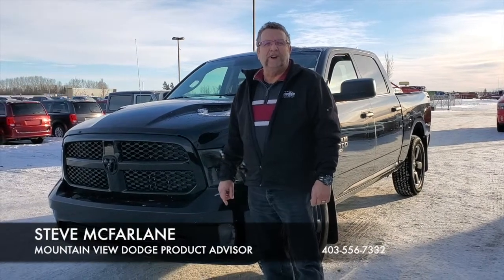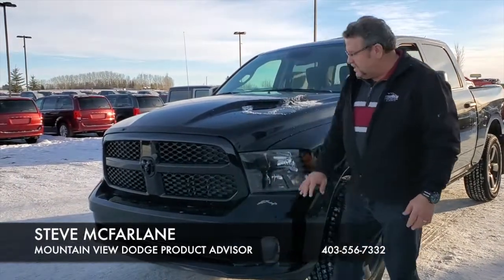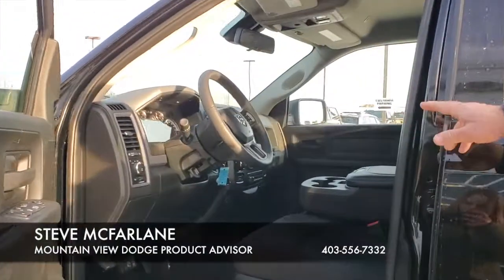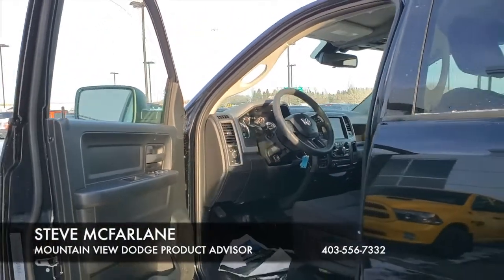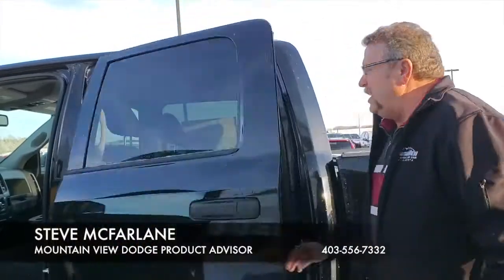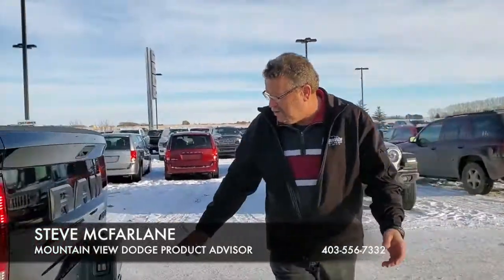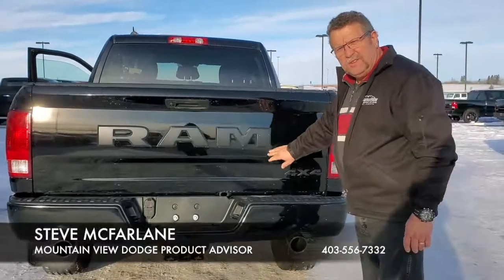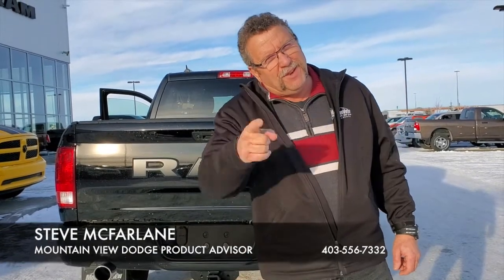2019 RAM 1500 Classic ST Crew Cab Stock AK489 | Mountain View Dodge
Tune in as Product Advisor Steve McFarlane tells us all about the 2019 RAM 1500 Classic!

A dependable vehicle with a beautiful classic black look, you need this vehicle in your yard.

Stock

VIN: 1C6RR7KT3KS679547